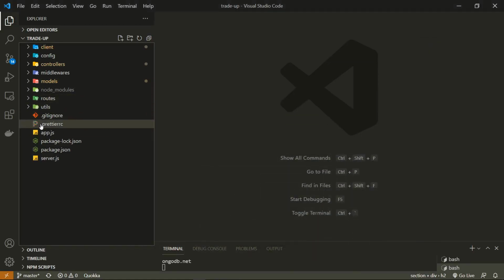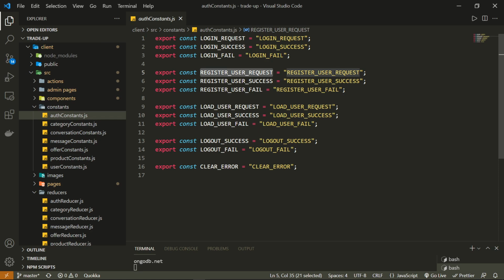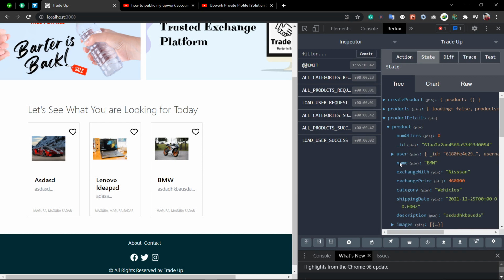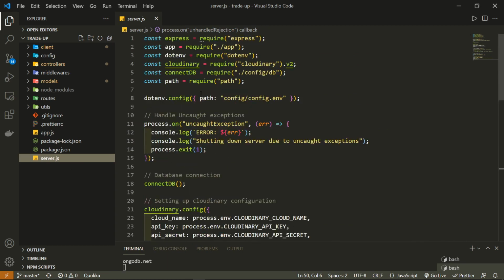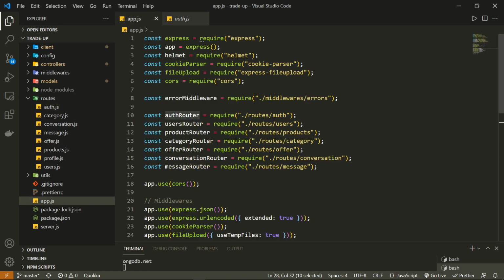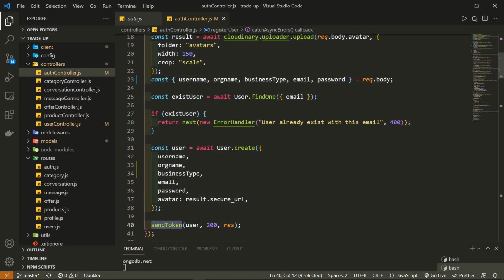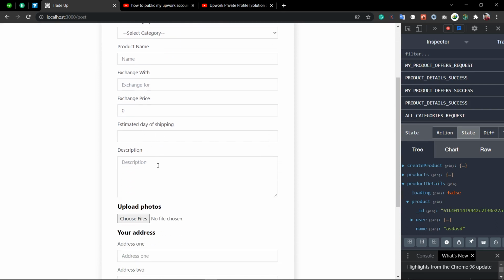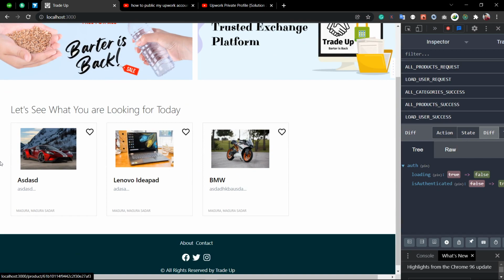Tradeup project understanding